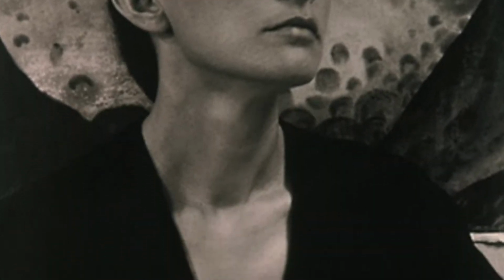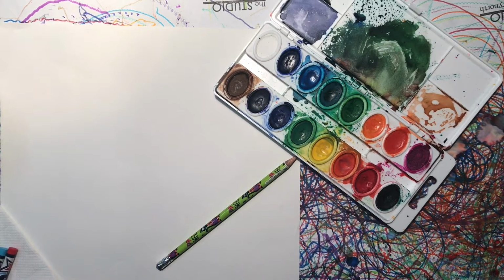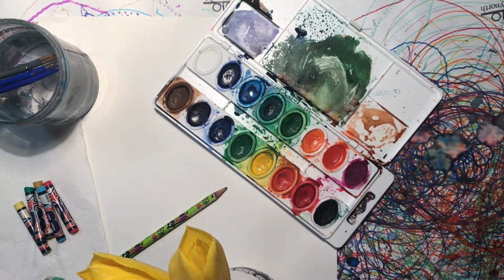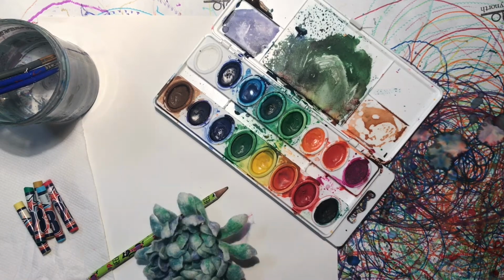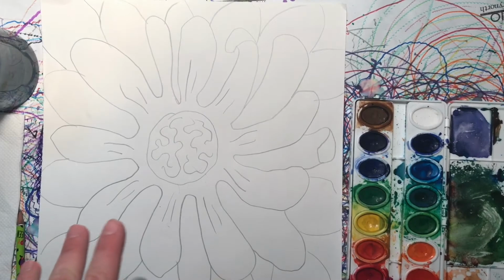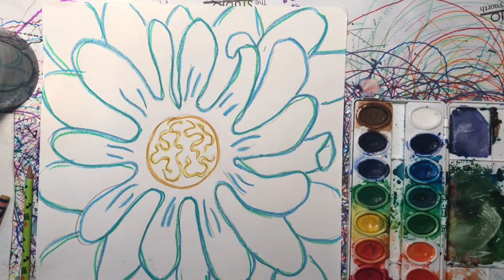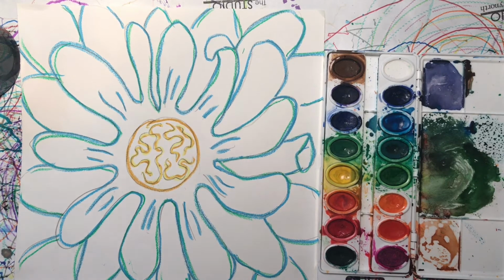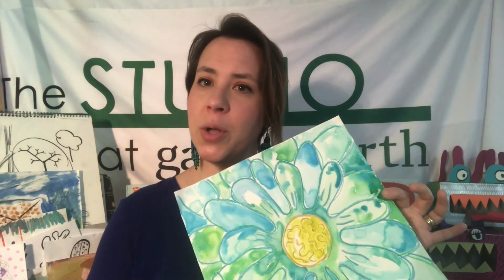Painting Flowers like Georgia O'Keefe!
Join Gallery North's Education Director as she shares a fun painting lesson on the amazing Georgia O'Keefe! Gather your supplies to create something beautiful today.